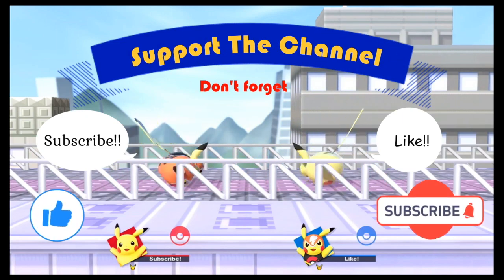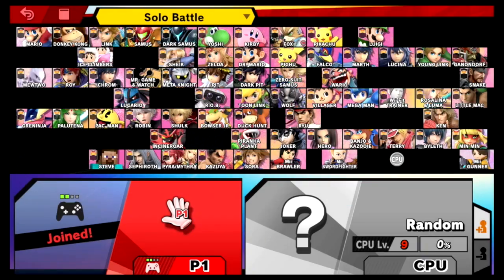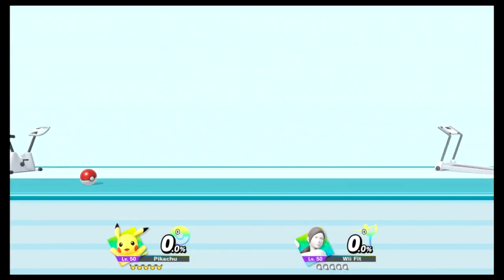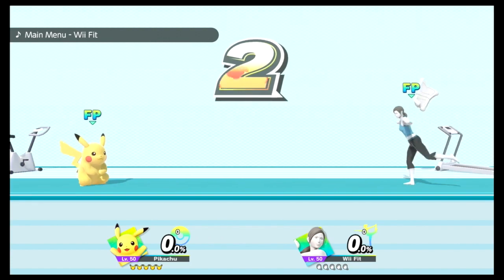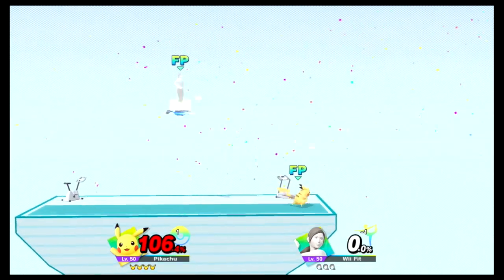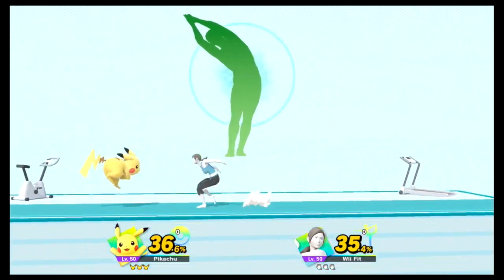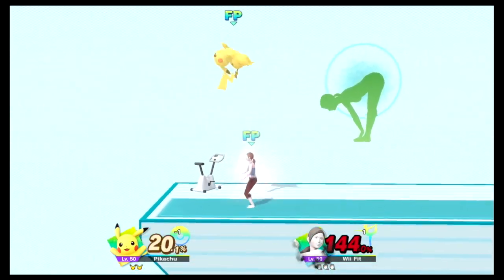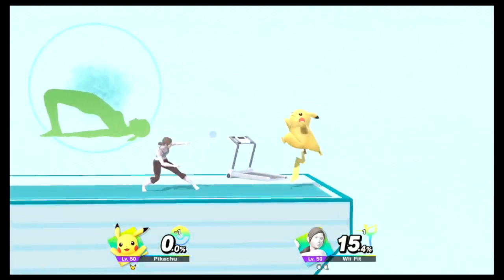Super Smash Bros Ultimate Amiibo Fights – Pikachu vs the World #45 Pikachu vs Wii Fit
As the amiibo release for fighters pass 2 comes I will make another fight to add to the “vs the world” playlist for all the fighters so fighters pass 2 characters will be Cpu characters until then.